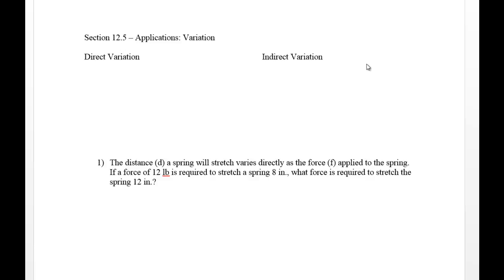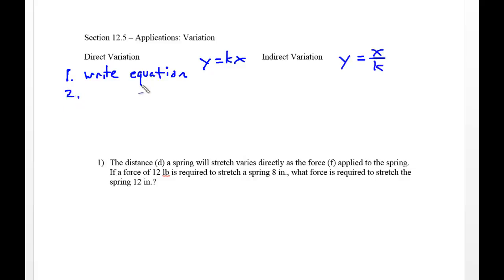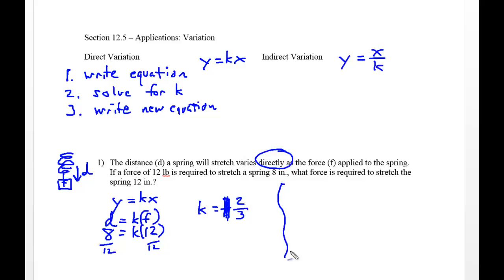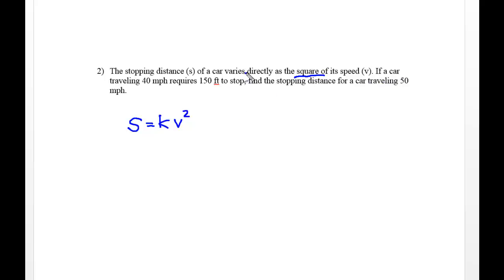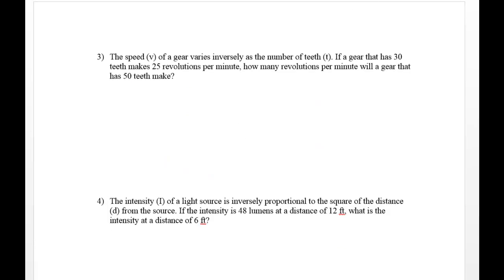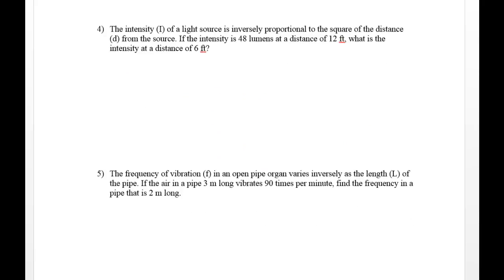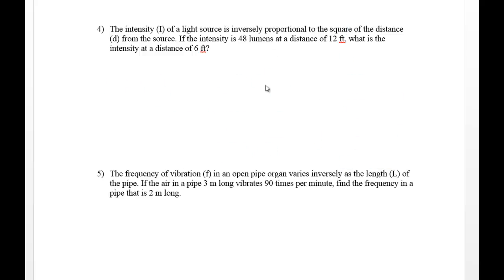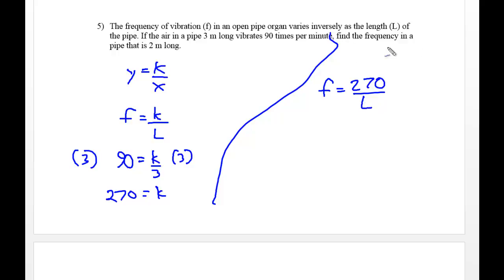KCC - Direct and Indirect Variation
Direct and Indirect Variation